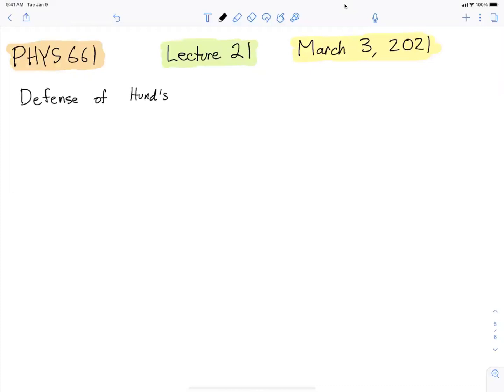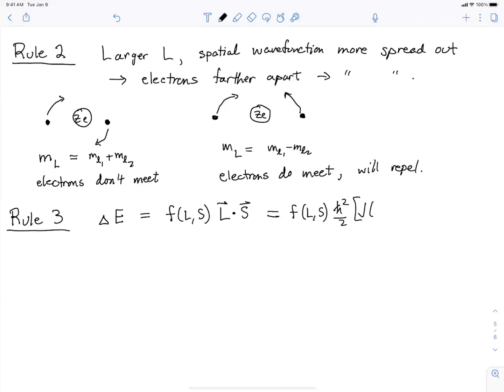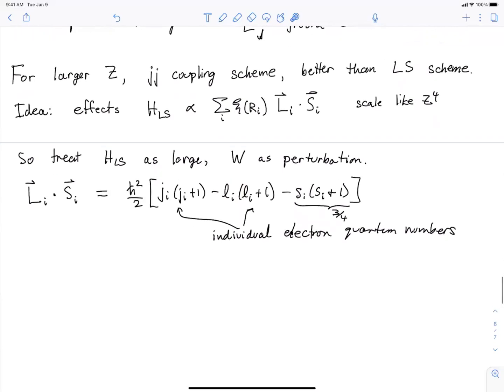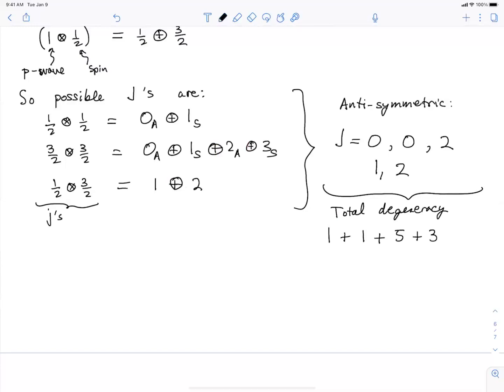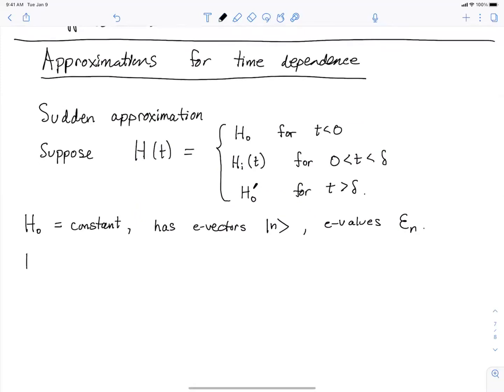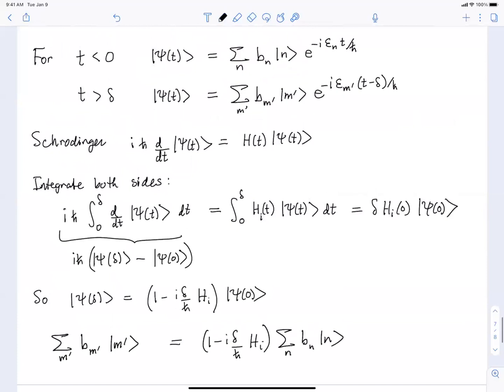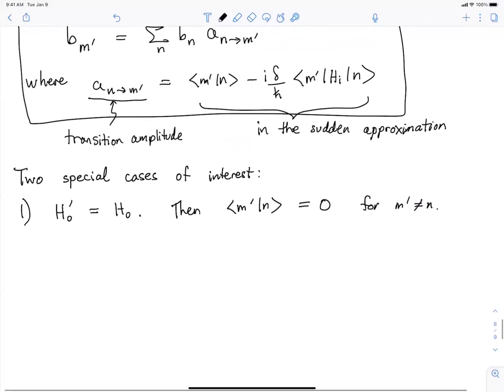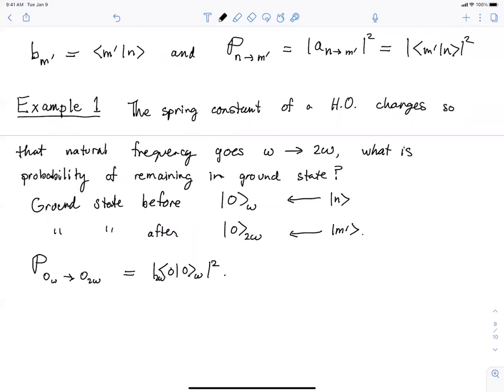PHYS661 Lecture21 March3 2021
PHYS661 NIU Lecture 21, March 3, 2021. Defense of Hund's rules. The jj coupling scheme for large atomic number Z. The sudden approximation for time-dependent Hamiltonians.